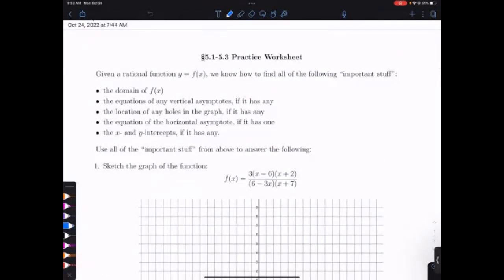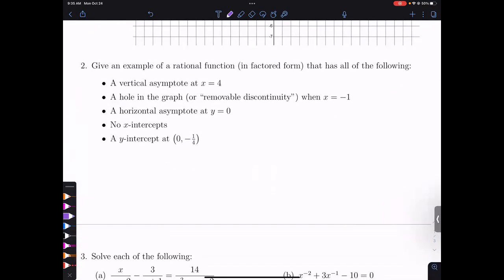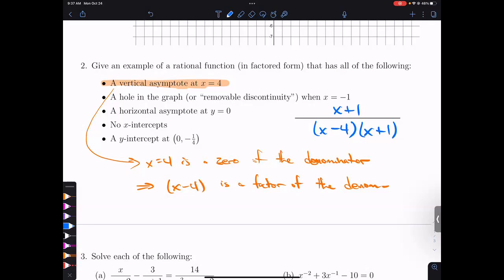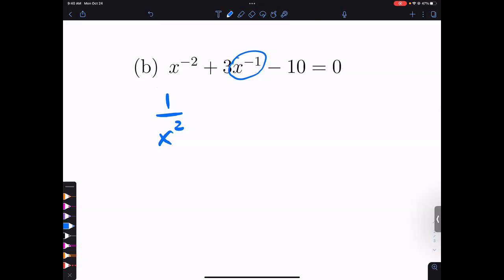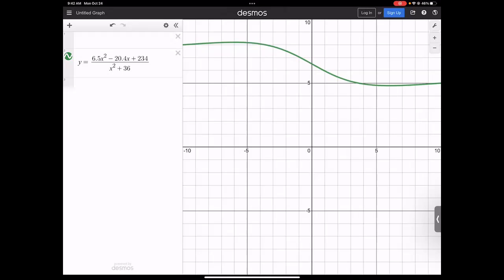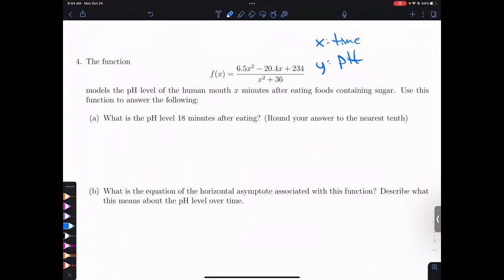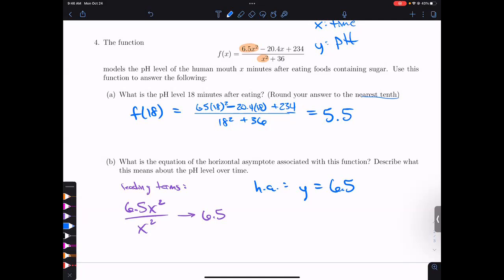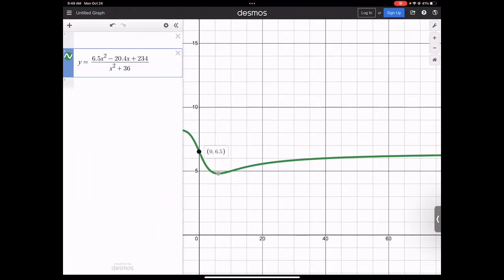Math 110 Day 27 (5.1-5.3 review)